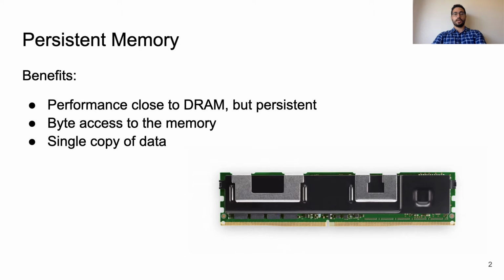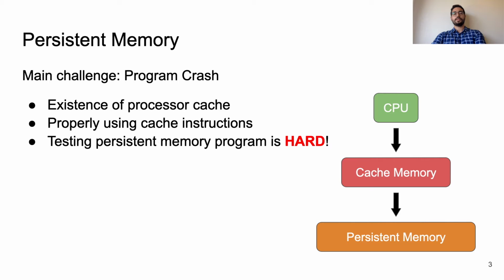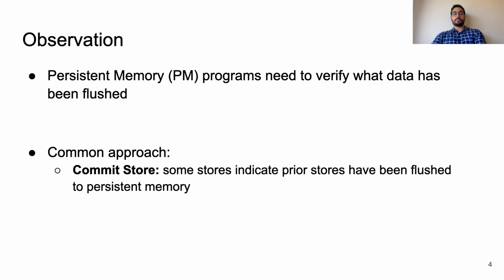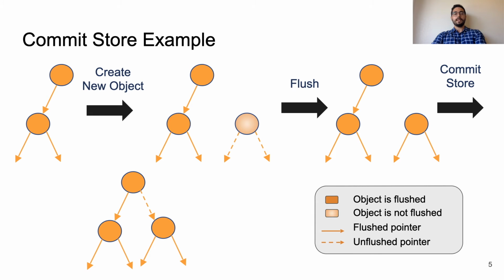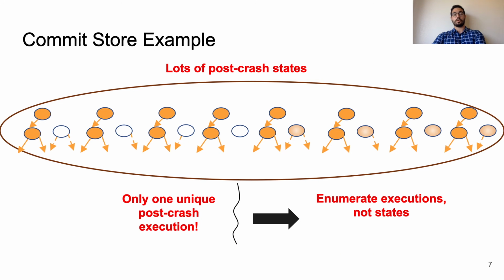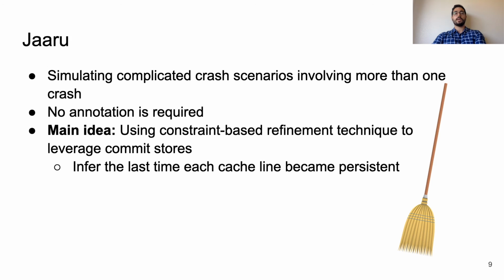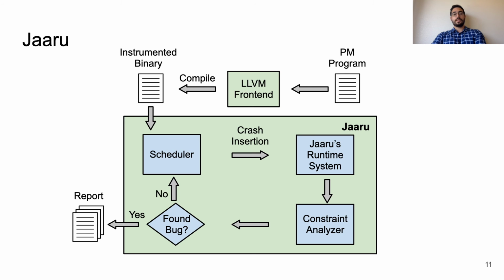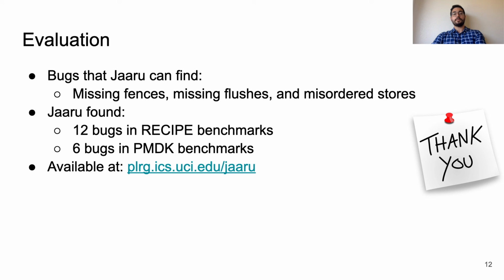Jaaru: Efficiently Model Checking Persistent Memory Programs (short presentation)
This the presentation on Jaaru, an efficient model checker for persistent memory programs.